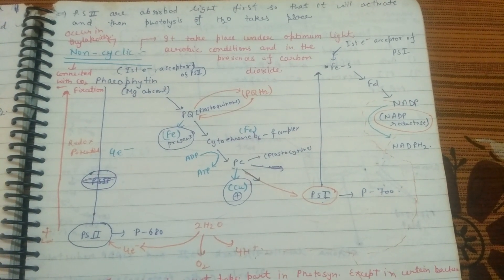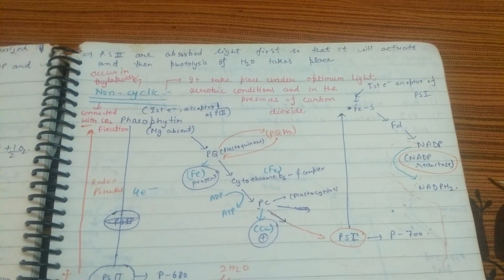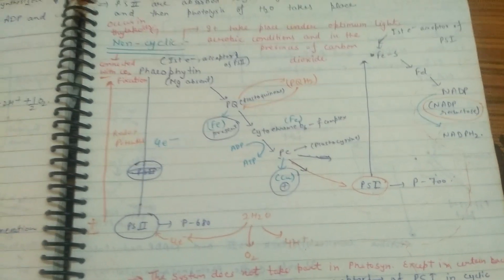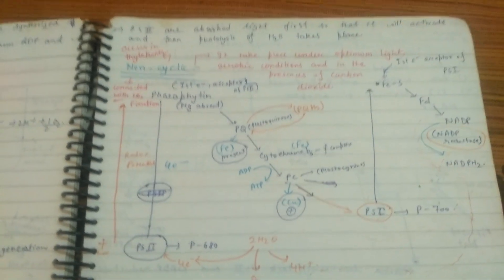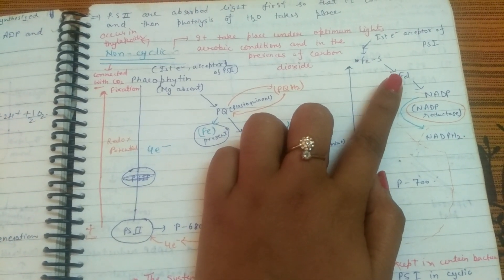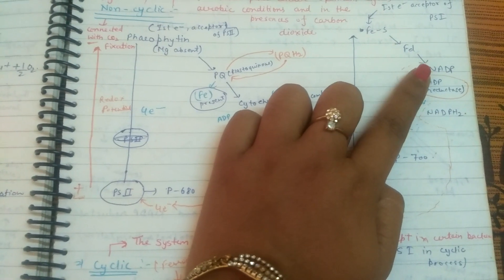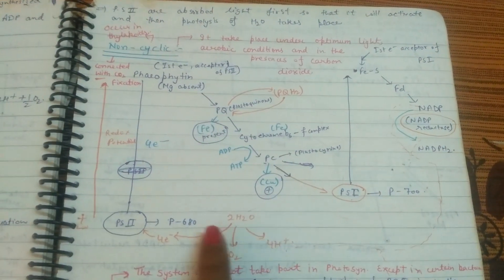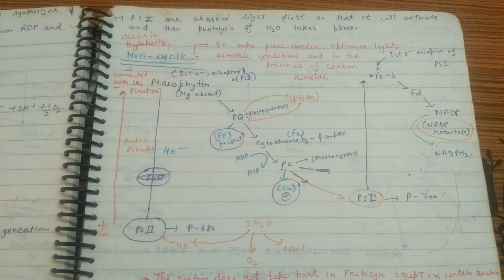Photosynthesis (Non Cyclic Light Reaction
Non cyclic reaction is also known as Z-scheme. In this process ATP and NADPH2 are generated and these energy molecule are use used in the dark reaction for the synthesis of glucose molecule . This reaction occur in the presence of light that's why also called photophosphorylation.